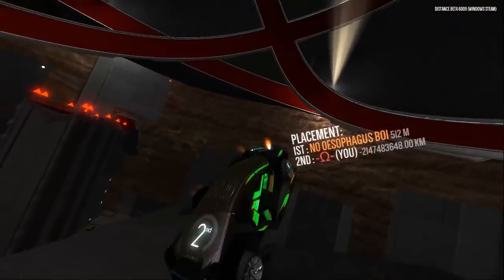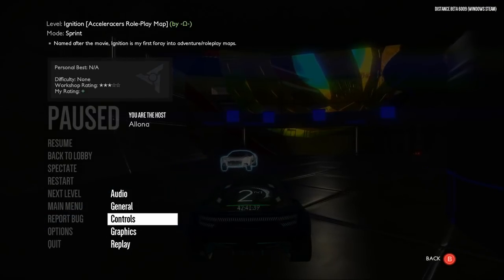Ignition Playthrough (feat. co-creator NOB)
So, for once, you don't have to wait a couple of weeks after I promise something to actually watch it.

Cavern and Lava are in the works right now, I'll upload another video once they're done